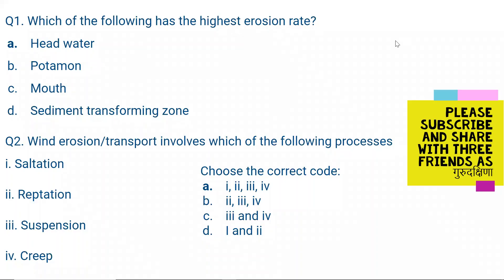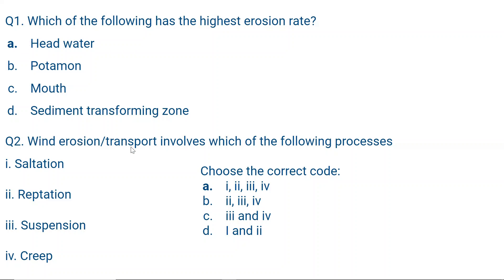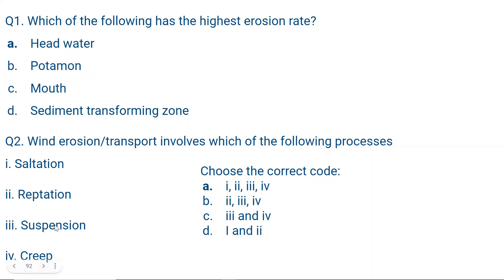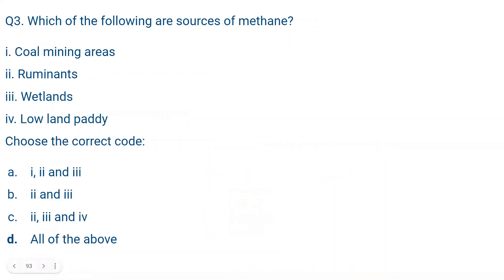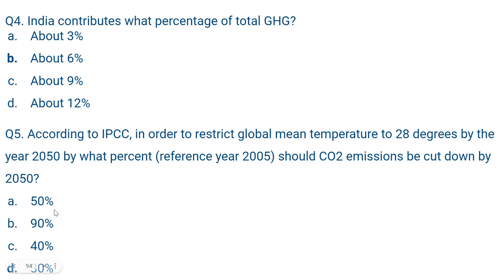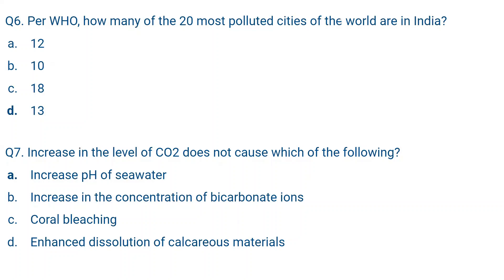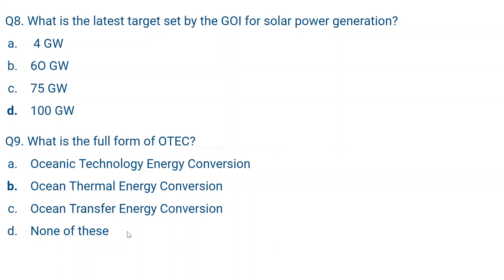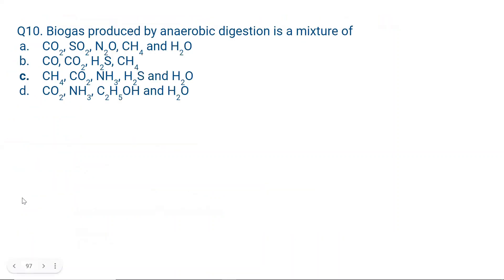39th practice test for CPCB Scientist B useful for SSA aspirants too!!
To know more about World Water Day visit the link: (I give credit to Wikipedia)